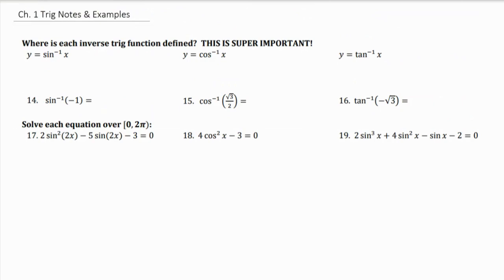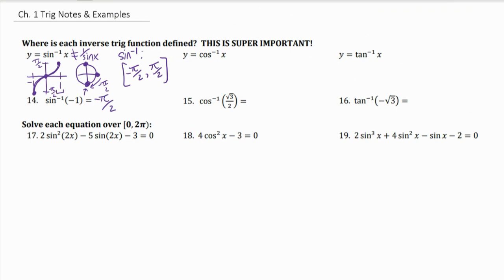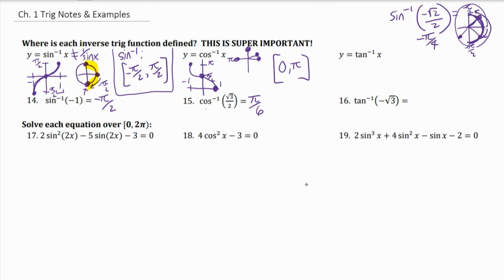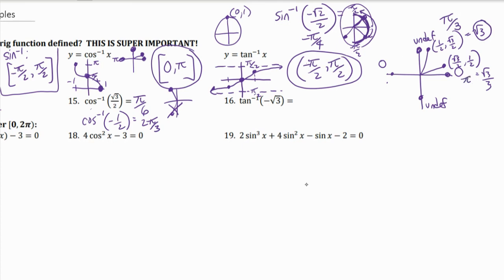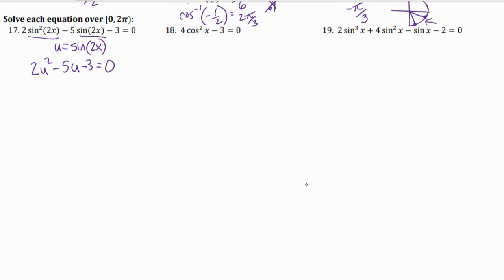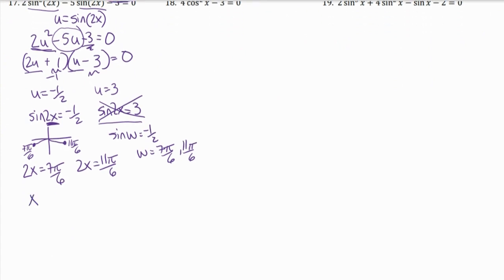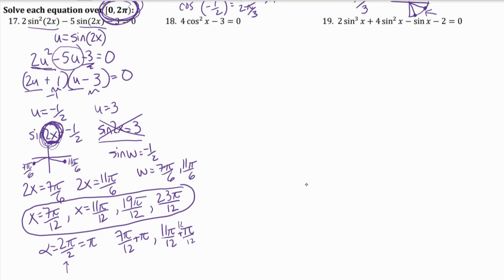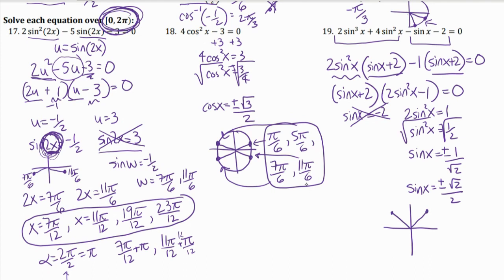CPM Calculus Trig Review Notes & Examples